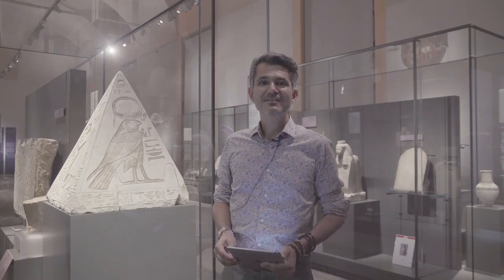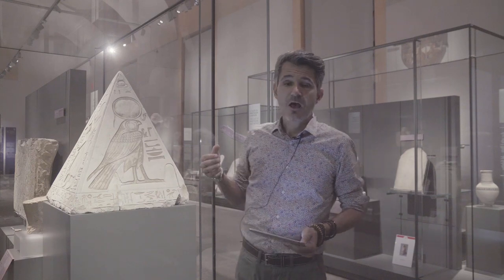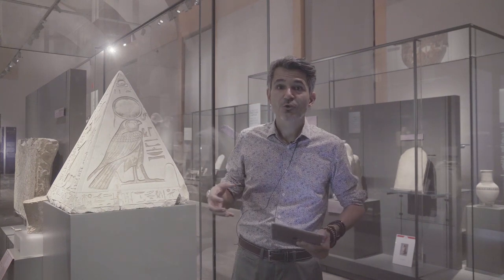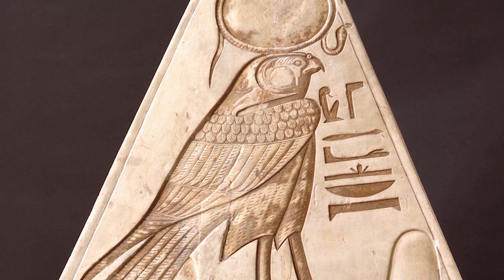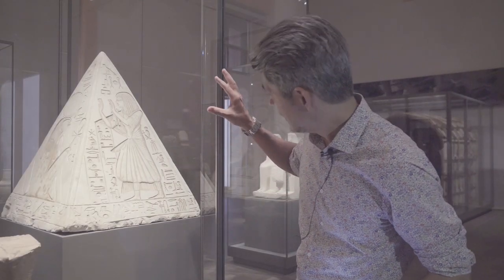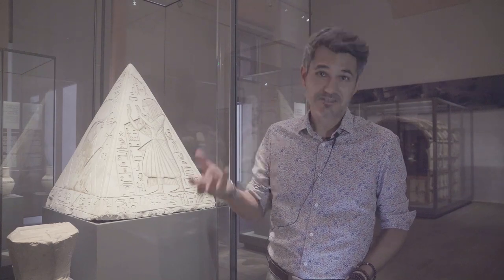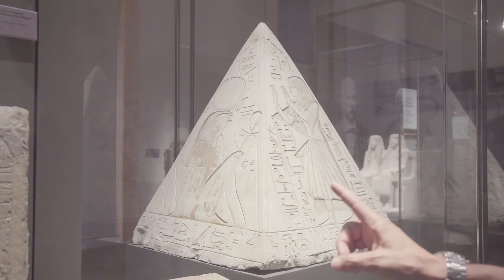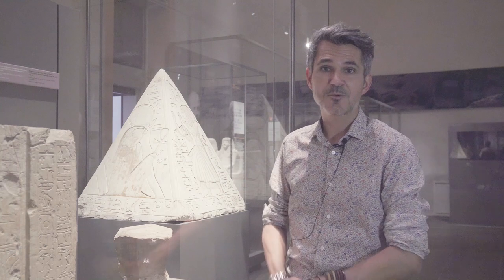ISTANTANEE DALLA COLLEZIONE | Il Pyramidion - Cédric Gobeil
Ramose fu uno dei personaggi più influenti dell’antico villaggio di Deir el-Medina durante il regno di Ramesse II. Figlio di Amenemheb, tra i tanti titoli si fregiava di quello di scriba reale della necropoli.

La cappella funeraria della sua tomba, situata a Deir el-Medina, era sormontata da un pyramidion, un oggetto fortemente connesso al sole e al suo ciclo giornaliero. Notte e giorno, vita e morte, rinascita…quante informazioni nasconde questo reperto?

Osserviamolo da vicino con il curatore Cédric Gobeil!